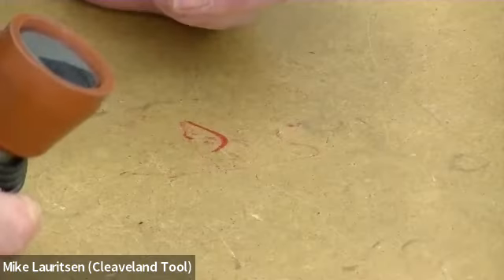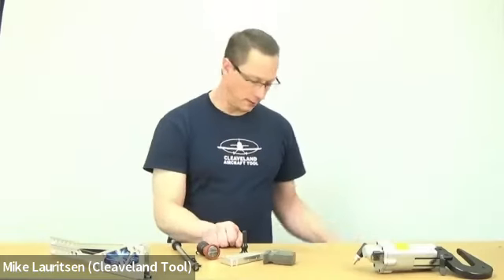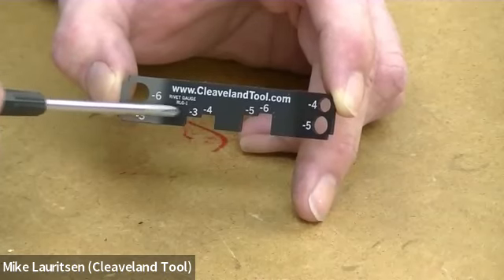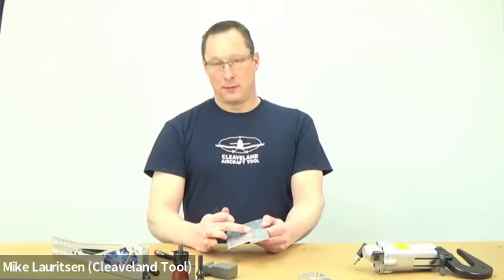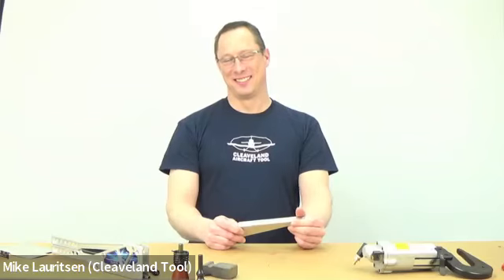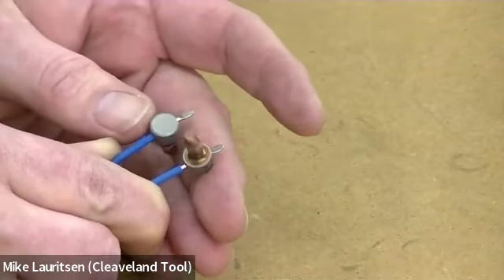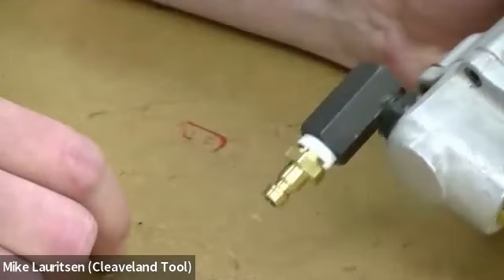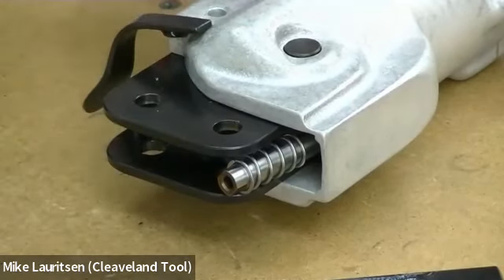Hangar Hangout February 3 2022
Q&A session: Special guest Van's RV-14 new builder, Jon, asks questions of Mike about specific riveting techniques, evaluating workmanship and how to maintain tools. Audience questions are mixed in with Jon's as Mike shares what he's learned in nearly 30 years of supporting the experimental aviation community with tools for their homebuilt airplane projects, specializing in the Van's Aircraft RV series and other kit built metal wing aircraft.

Topic Index:
min 00 - Updates about supply chain, shipping times and streamlined kits
min 12 - Guest Jon, RV-14 new builder
min 15 - Mushroom set style choices for riveting
min  21 - Riveting technique with bucking bar
min 23 - Avoiding deformed skins when riveting and using bucking bars
min 24 - Rivet gun adjustments at the air hose with an air flow restricter (not a regulator)
min 28 - Using a gauge to evaluate quality of your result when riveting
min 32 - When to decide to drill a rivet out / correct a mis-set rivet
min 35 - The Van's toolbox practice kit and avoiding rippling skins when riveting
min 37 - Achieving consistent rivets
min 44 - Speeds and feeds for any turning tool
min 47 - Riveting the trailing edges of Vans Aircraft RV Series kits
min 56 - Squeezer how-to: set up, adjust the trigger, loading the adjustable ram
min 60 - Squeezer lubrication